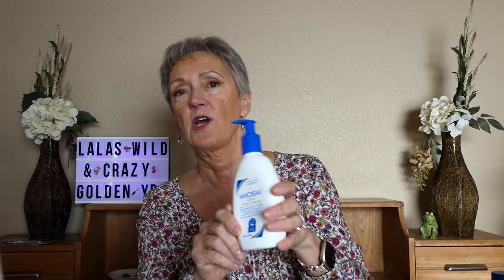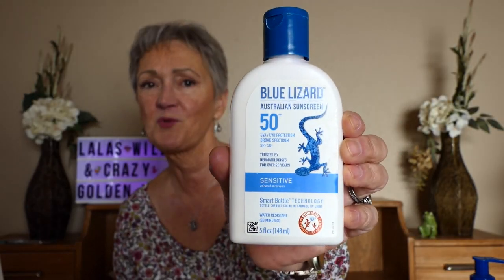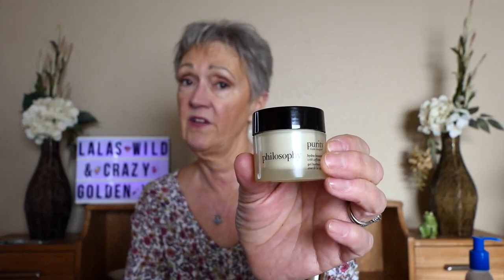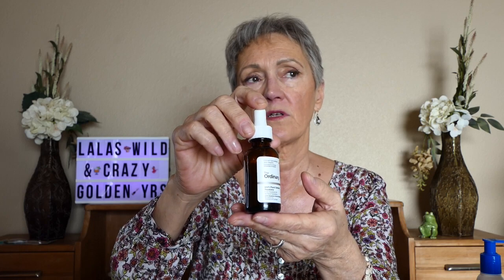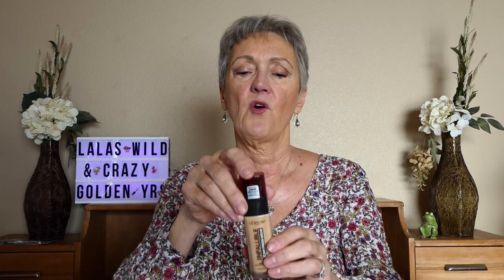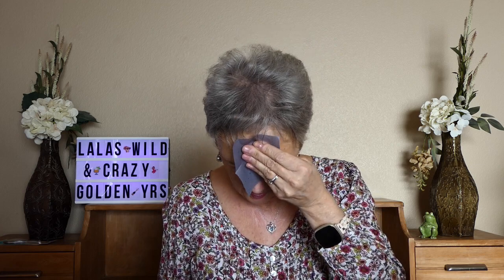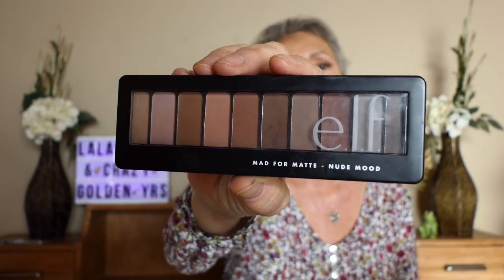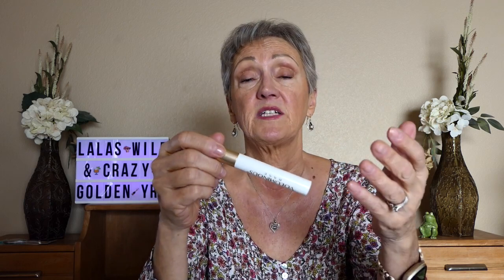Skin care & make up tutorial for mature (or immature) woman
Skin care for improving your skin for a flawless makeup application. As we age so does our skin and its never too late to start a routine, be it simple, or more involved. I have a simple 3 step skin care routine to get started and a more involved routine should you want to dive in. Please check it out.

Skin Care Products & Makeup
Timeless Vit C 20% at amazon

The Ordinary 100% Plant Derived squalane at Ulta

Elf Holy Hydration

Loreal Infallible 24 hour fresh wear in #455

Elf eye shadow in nude mood

ELF Waterline Retractable Pencil

NYX color correcting concealor pallette

Maybelline Master Primer for reddness

LOREAL Voluminous Eye Lash Primer

LOREAL AGE PERFECT LIPSTICK IN #210

TARTE LIGHTS CAMERA LASHES WATER PROOF MASCARA

Tarte Color Corrector in Peach

MAC LIP PENCIL IN SOAR

MAC Skin Refresher Finishing mist

TATBROW IN BLONDE

FACE BLOTTING SHEETS

of the Service. In no event shall the Company be liable for any special, direct, indirect,
consequential, or incidental damages or any damages whatsoever, whether in an
action of contract, negligence or other tort, arising out of or in connection
with the use of the Service or the contents of the Service. The Company
reserves the right to make additions, deletions, or modifications to the
contents on the Service at any time without prior notice.